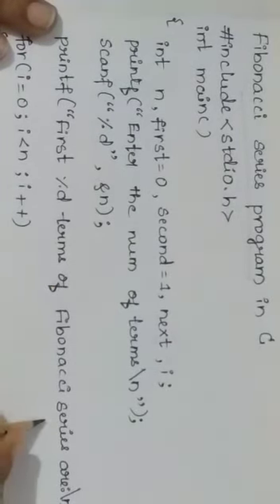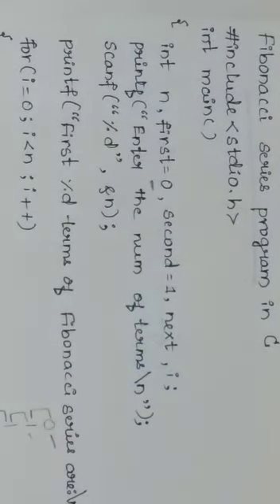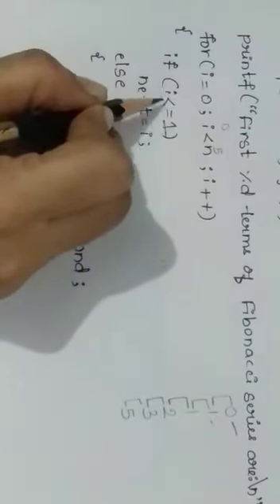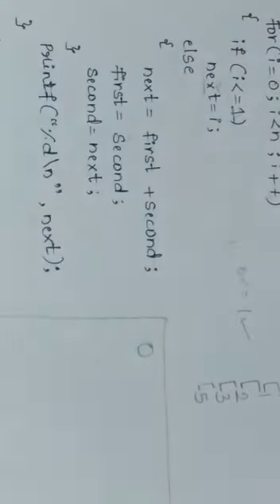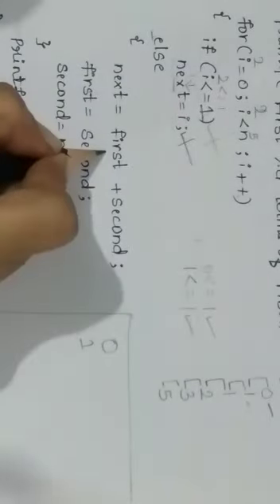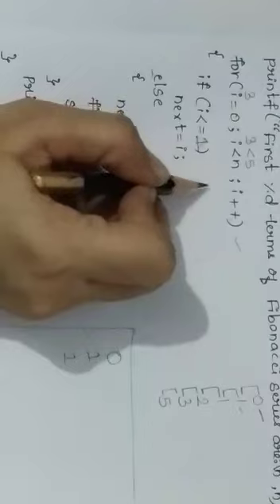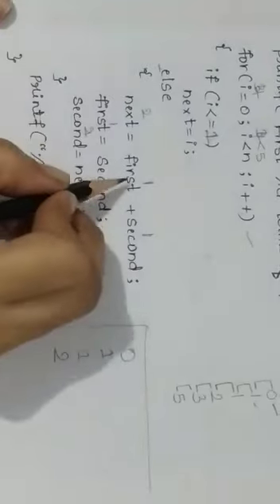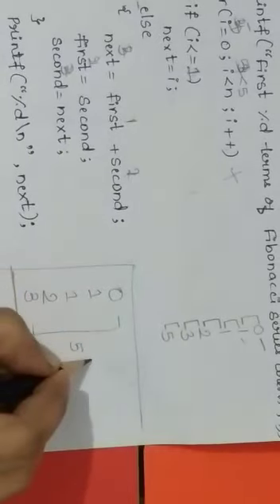Fibonacci Series program in C language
important program for students who are studying in 11th, 12th and B.Sc, BCA, etc